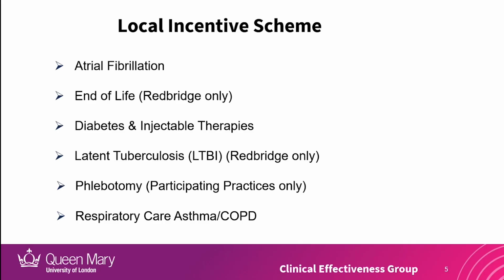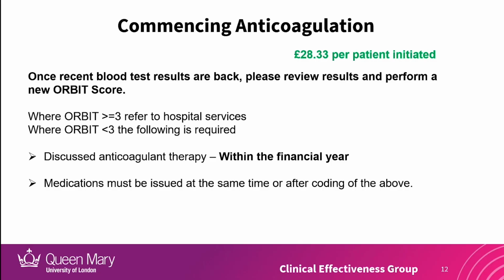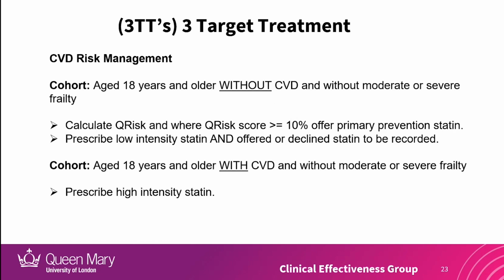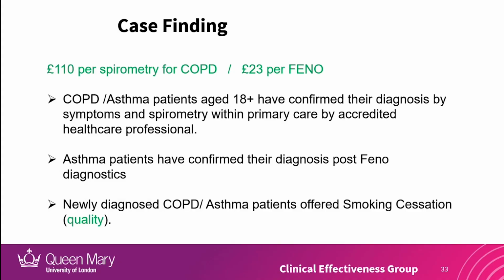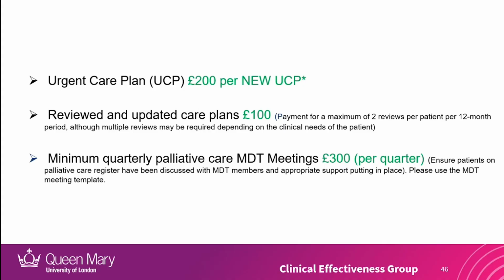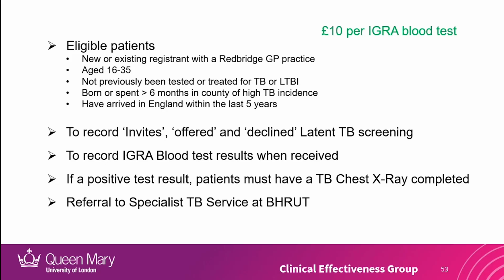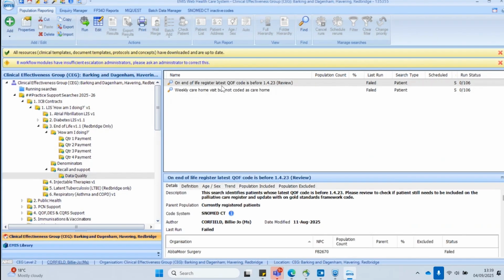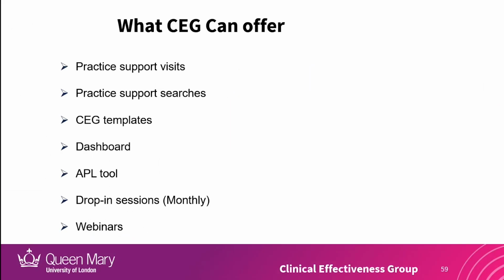BHR - Local Incentive Schemes 2025-26